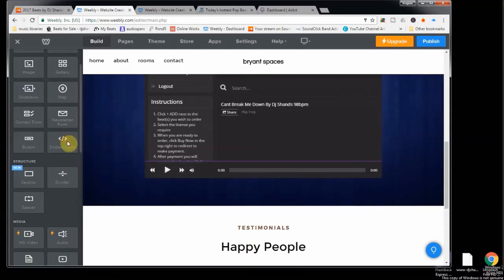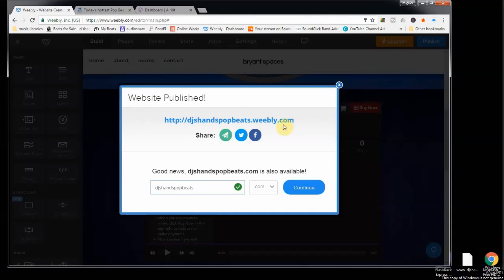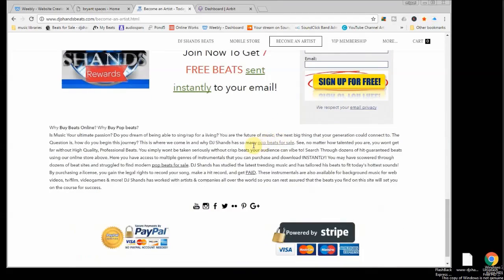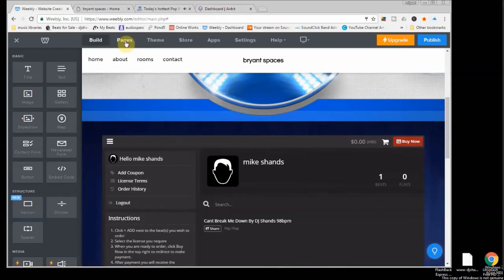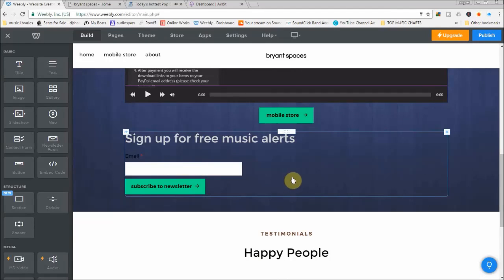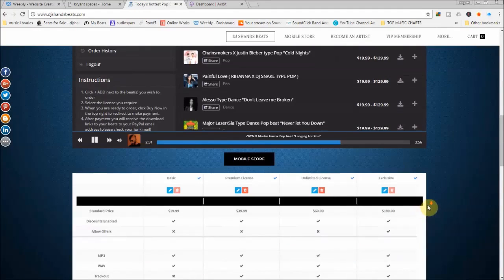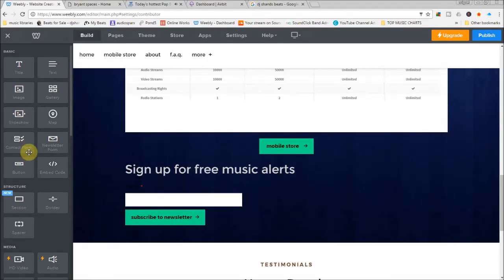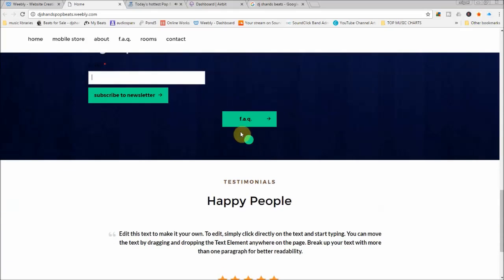How to make your own music website: The Final Touches ( Part 4)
​​Video # 4: The Final Touches
In This Video You Will Learn:
how to setup a soundcloud player (optional)
how to touch up your website and music store
how to setup an email sign up form
how to add your site title for google
how to setup a price/license chart (for producers)
how to add F.A.Q. and mobile store buttons
how to add social media buttons to your site

Are you an aspiring recording artist or producer that would love to share your music with the world? Then Learn exactly how to sell your music online in this step by step guide. Learn the simple steps on how to make your own music website for FREE in 2017 and see just how fast and easy it is to start selling your music online and building a fan base! You will learn how to use weebly to start making your website and I promise you it should take no more than an hour to have your website up and running!

Need Beats/Instrumentals For Your next project?
70+ beats available for free streaming
Exclusive & Non Exclusive Licensing available